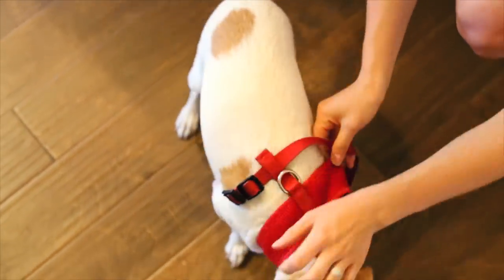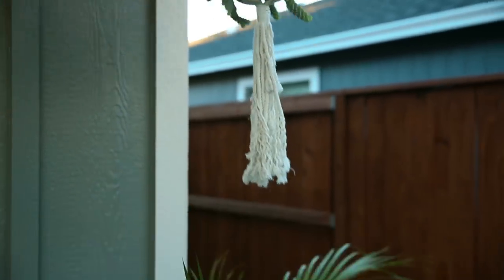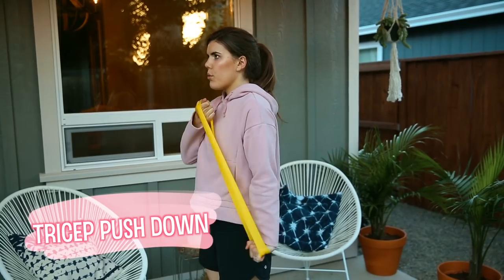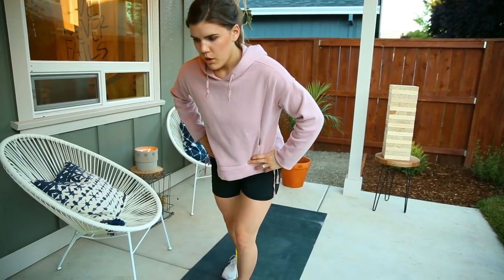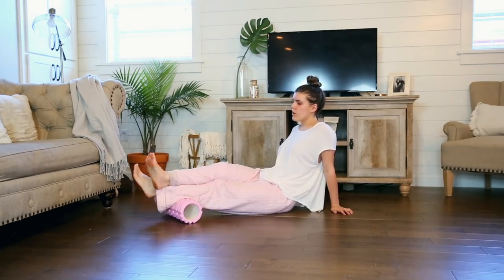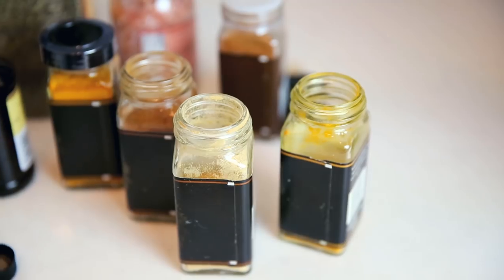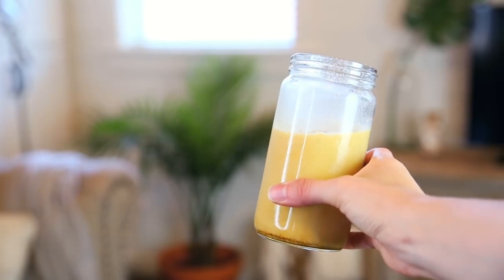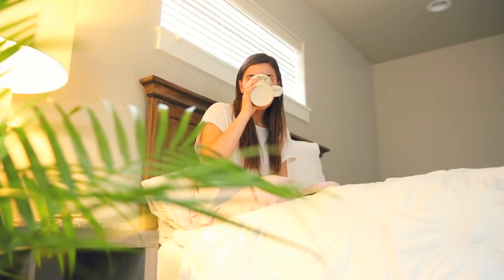Healthy Night Routine 2018! Workout + Healthy Dinner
Healthy Summer Night Routine! working out, healthy dinner recipe and more! Fit Simplify is giving away a set of 5 resistance loop bands and a $100 e-gift card to one lucky participant. ♡ INSTAGRAM
If you're struggling with your body image, I know what that feels like...that's why I wrote a mini book for you! Look Inside: 30 Days to Ending Your War with the Mirror

I hope this night routine inspires you to live healthy ~ healthy isn't just something you can see in the mirror...it's inside. The Bible says that pleasant words are like honeycomb, sweet to the soul and health to the bones. When we know the truth - that the most beautiful kind of beauty is found inside, we can turn our eyes away from the mirror and focus on what really matters ♡